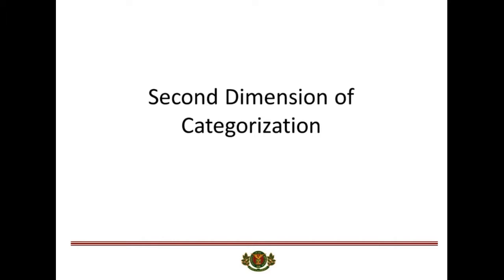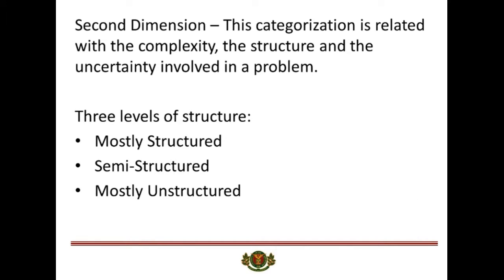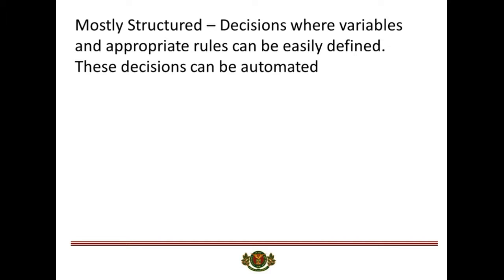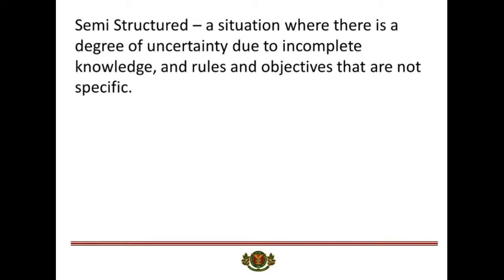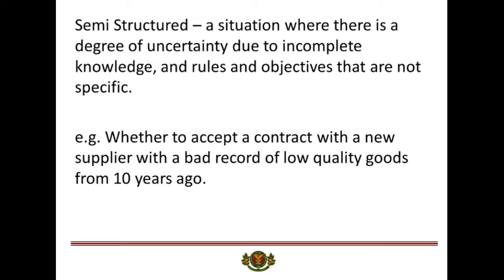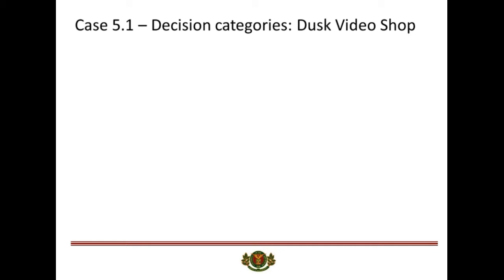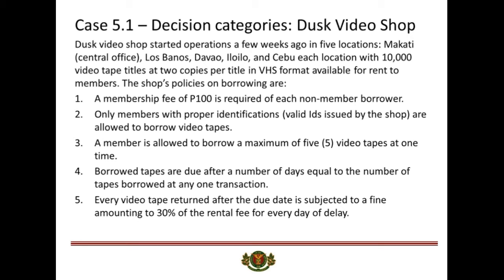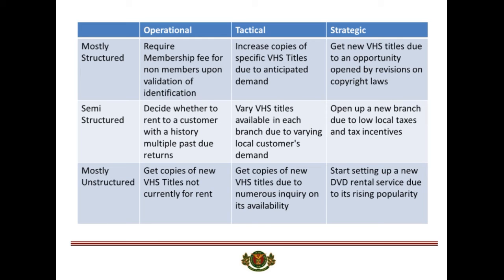3 2nd Dimension and Case 5.1